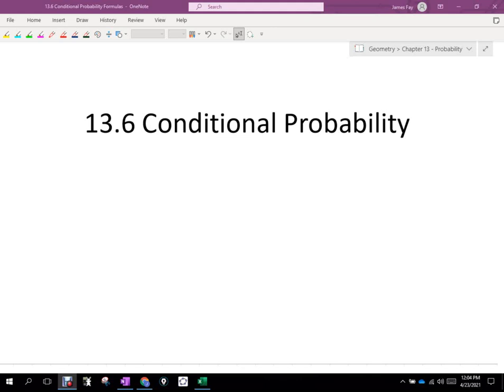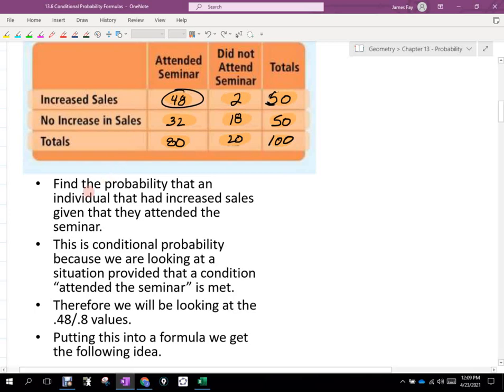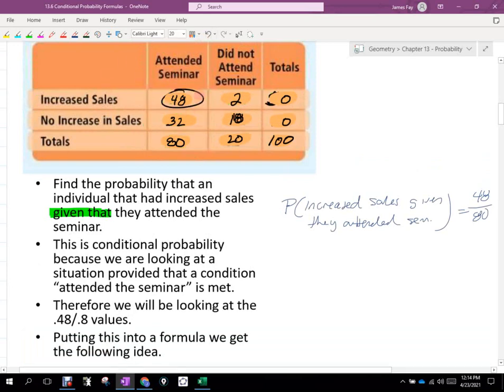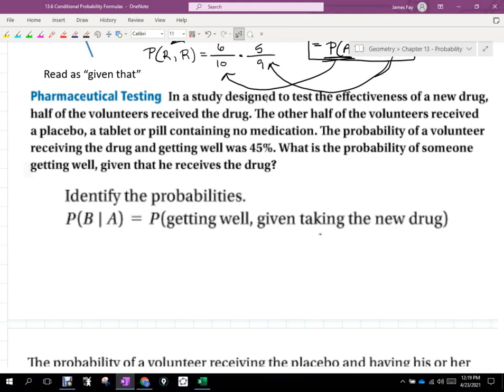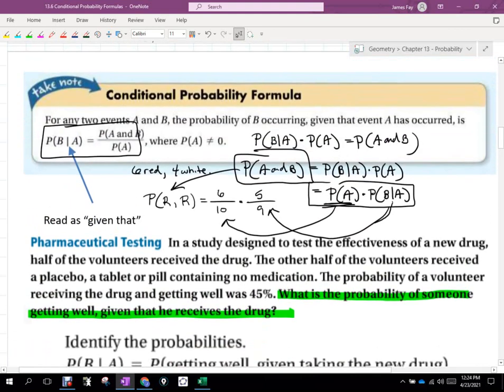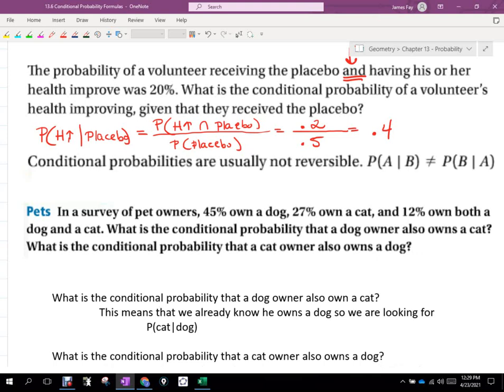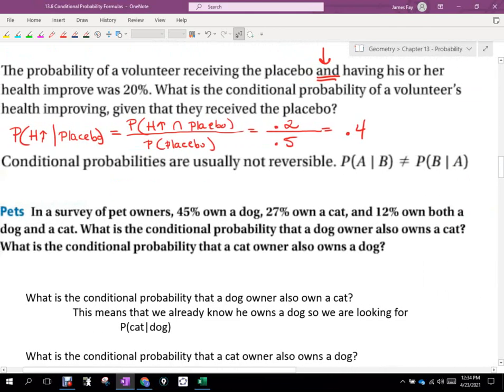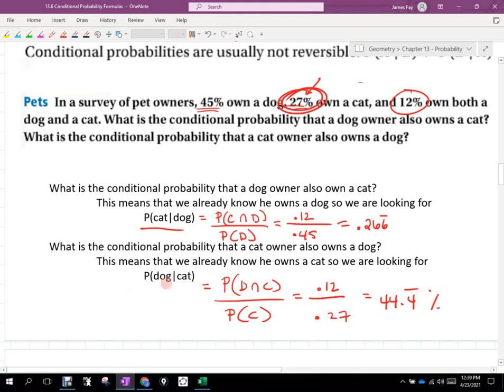04 23 21 Geometry Section 13 6 Day1